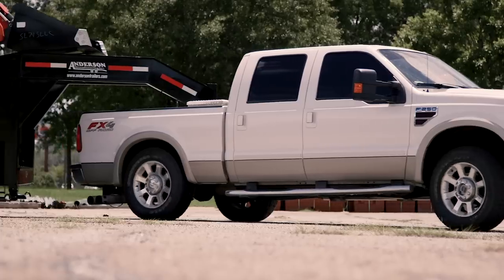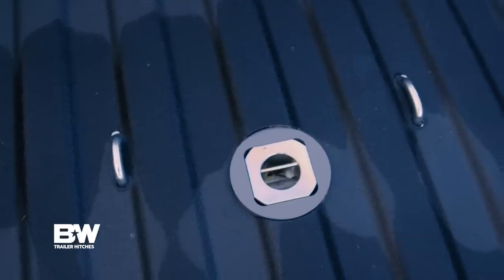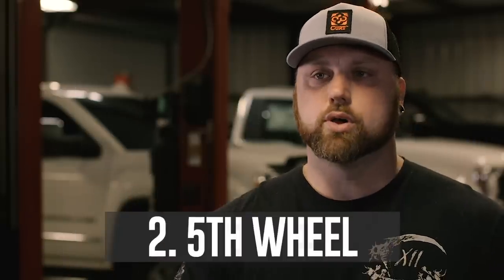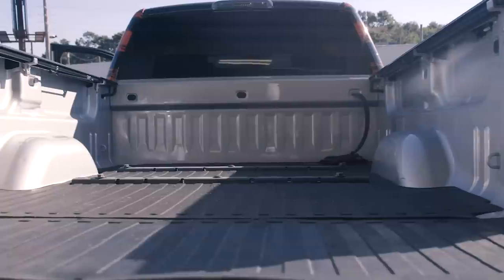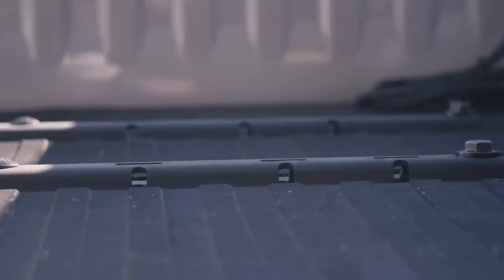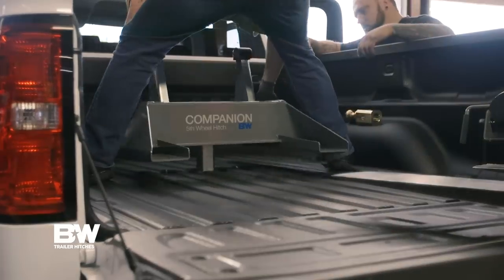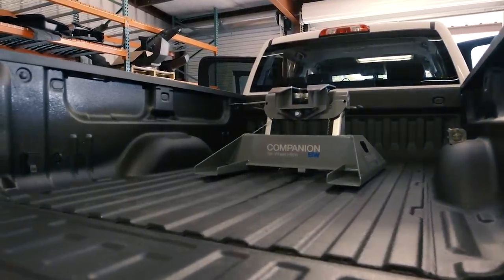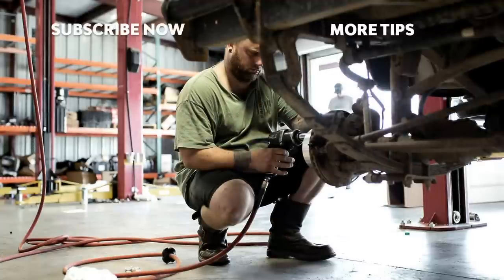Should I Get a 5th Wheel or Gooseneck Hitch?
If you need to tow something heavy, don't get bogged down trying to decide what is best for YOU. Lance is here to help you decide, there may even be an option to have both!